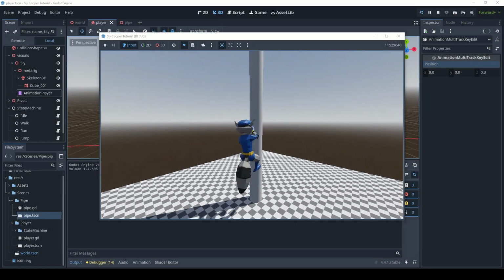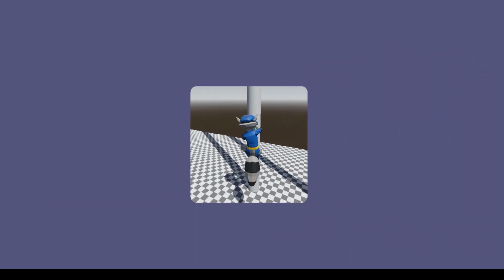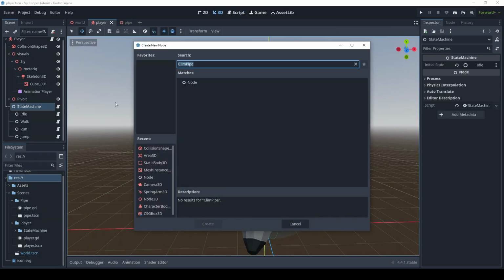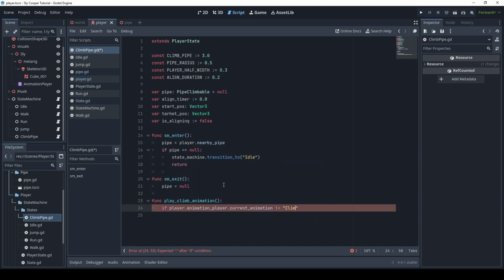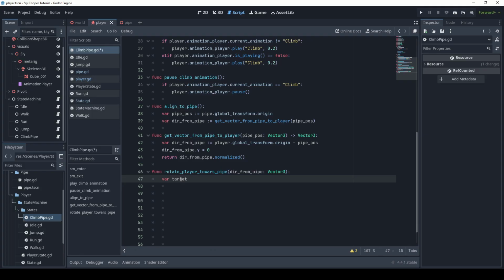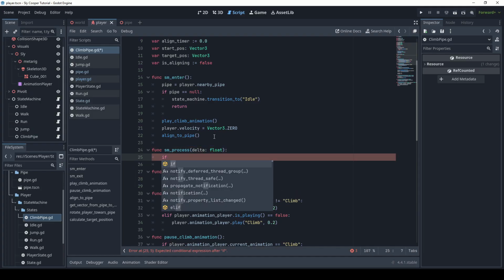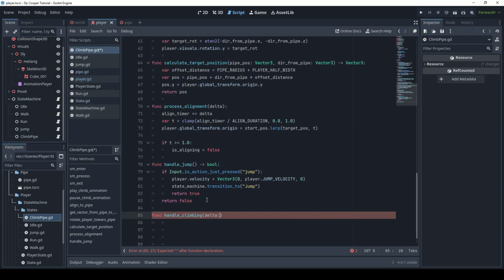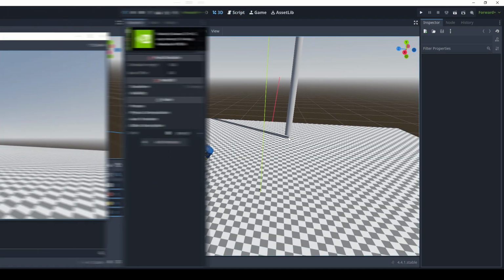Sly Cooper in Godot – Episode 5: Climbing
Welcome to the fifth episode of my godot series!
In this tutorial, we will implement pipe climbing system for our Sly Cooper game in Godot 4.4.

In this episode, I will show you:
- how implement climbable pipe
- how to use Area3D node
- how implement Climb state